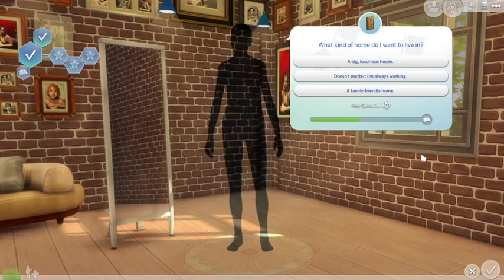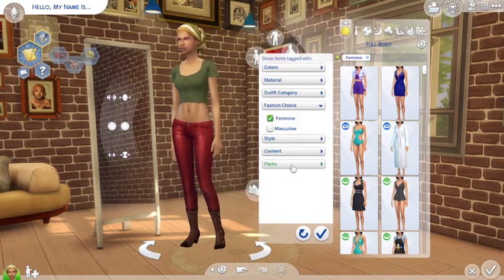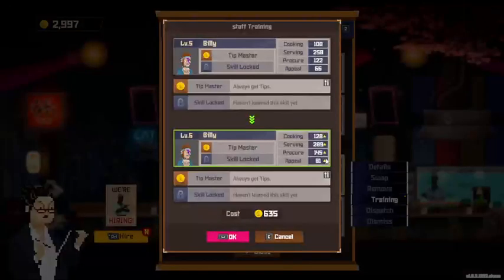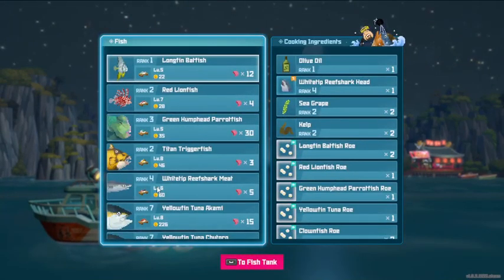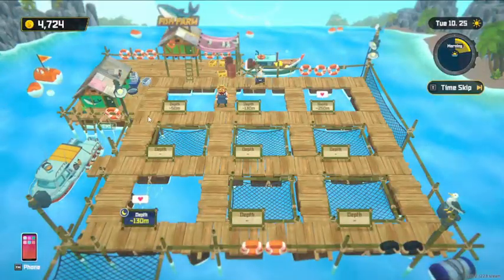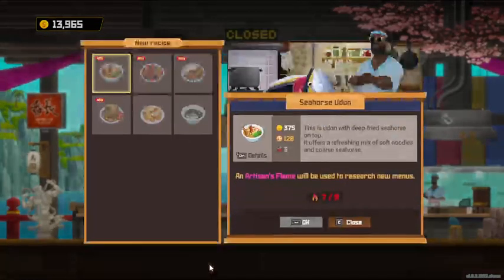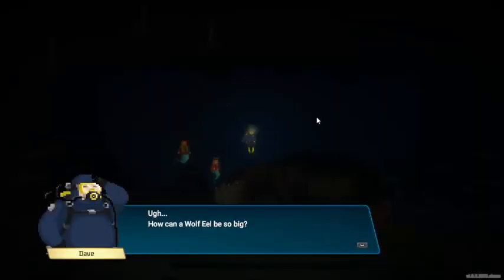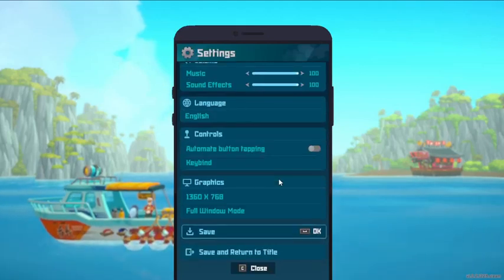Sims 4: Random Aesthetic Riskacy Part 1: Enter the Yoga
Birb decides to roll a whole lot of things randomly, gets Nail Tech as a career, and summarily rejects it. Then a commenter starts a romcom plot.